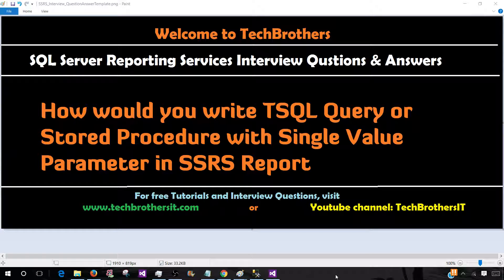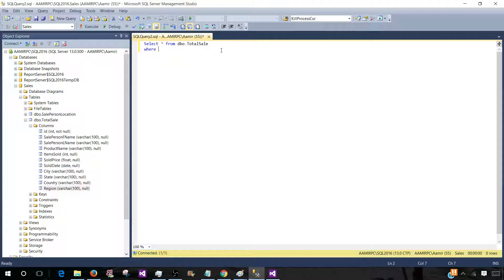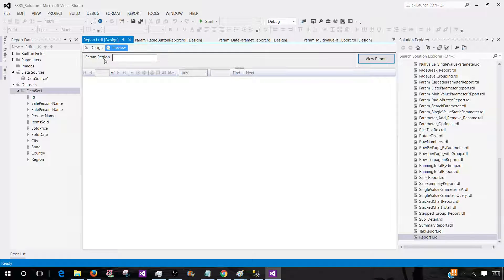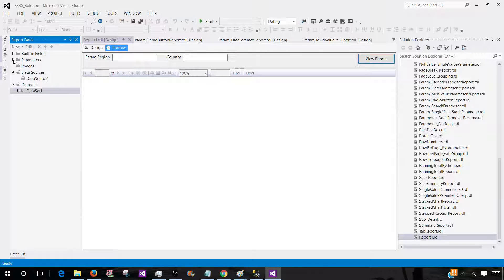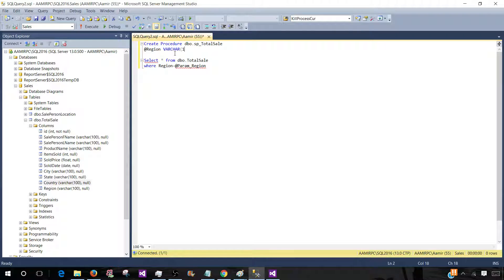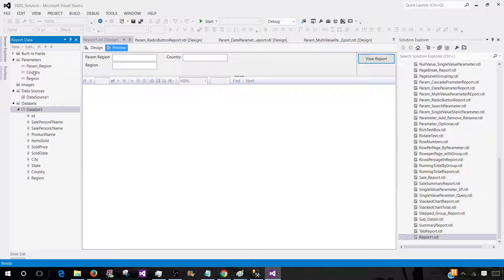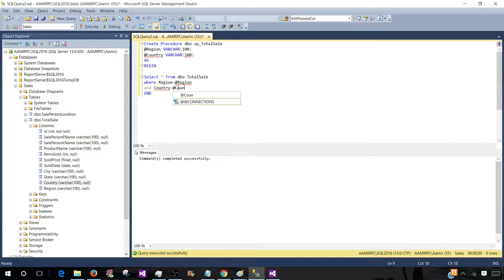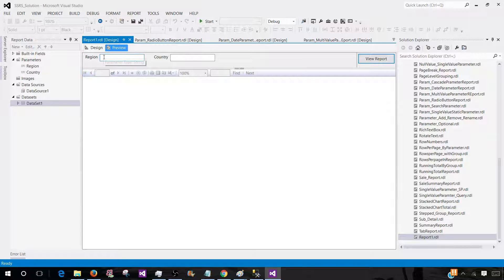SSRS Interview-How to write TSQL Query/Stored Procedure with Single Value Parameter in SSRS Report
Parameters are used to filter the data in report. Single value parameter is parameter which can accept only one value at a time.

To create your report with single value parameter , in Where clause you will be using "=" sign and Parameter name.

Let's say we want to create RegionName Parameter, we can write query as below

SELECT Col1Name
    ,Col2Name
    ,Col3Name
FROM dbo.TABLE
WHERE Region = @RegionName

Let's say if you would like to create two single value parameters RegionName and CountryName in your report

SELECT Col1Name
    ,Col2Name
    ,Col3Name
FROM dbo.MyTableName
WHERE Region = @RegionName
    AND Country = @CountryName

You can also use the Stored Procedure for your report with Single value parameter/s. The where clause will be using "=" and then Parameter name as shown below. In below Stored Procedure we are only using @Region Parameter. You can create Stored Procedure with Multiple Single Value parameters if required by adding conditions in Where clause as we did in above query for Region and Country.

Create procedure dbo.sp_SalesTotal
@Region VARCHAR(100)
AS
BEGIN
Select [SalePersonFName]
           ,[SalePersonLName]
           ,[ProductName]
           ,[ItemsSold]
           ,[SoldPrice]
           ,[SoldDate]
           ,[City]
           ,[State]
           ,[Country]
           ,[Region]
           from dbo.TotalSale
           where Region=@Region
           END